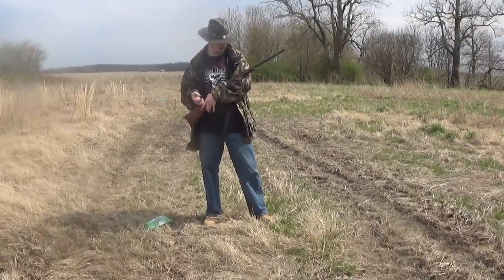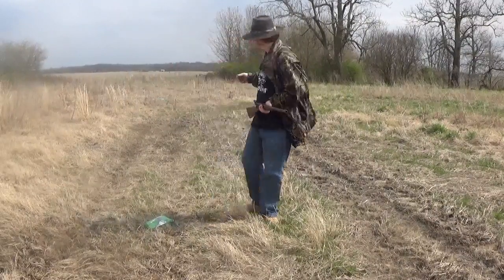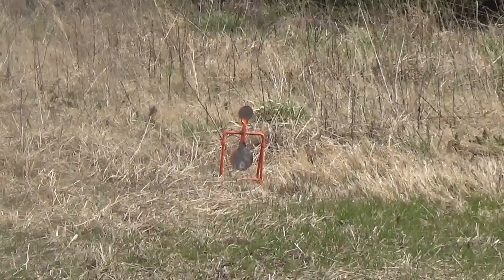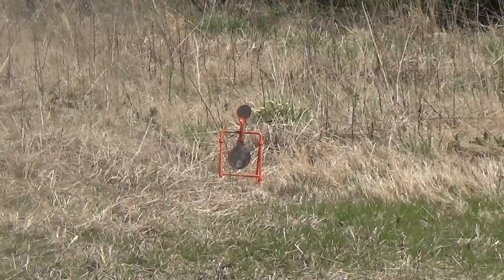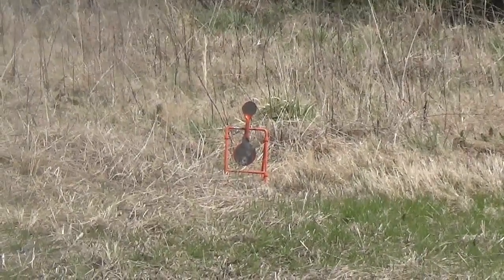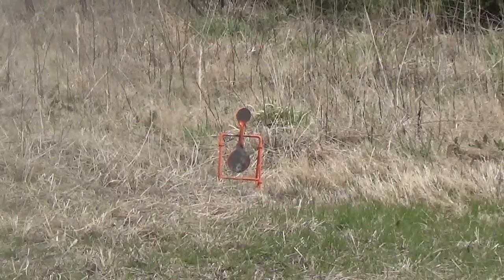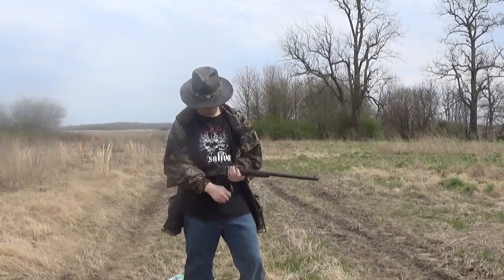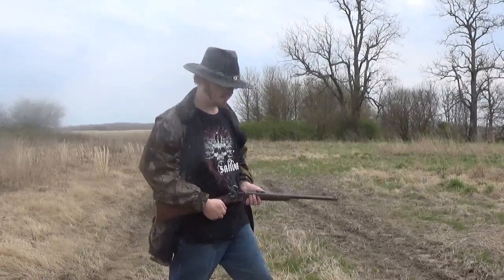range review of the 54/60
i missed a bunch. this was right after i did the 22wmr vs the 54/60 sharps. total rounds fire fired in 30 mins was 8 round did some shooting after the camreas stopped